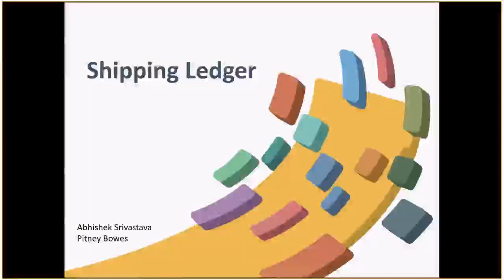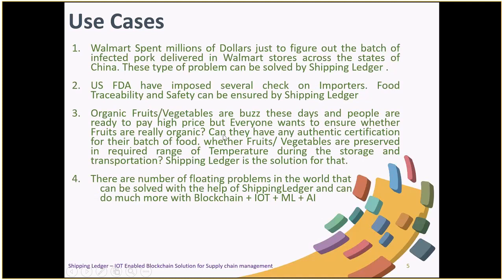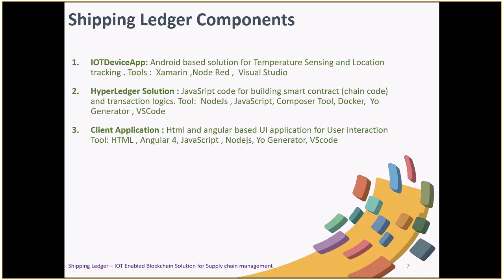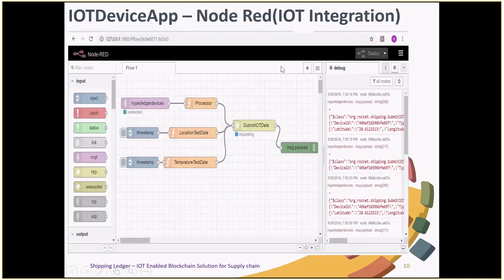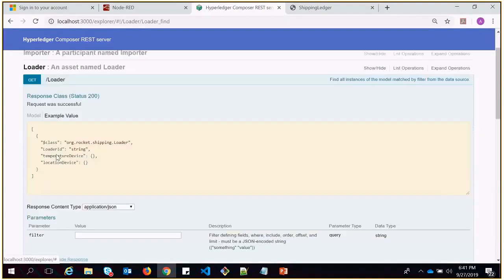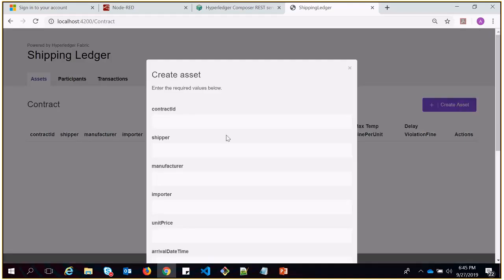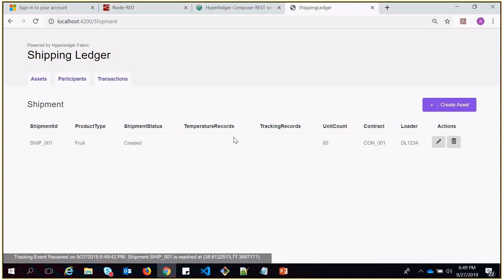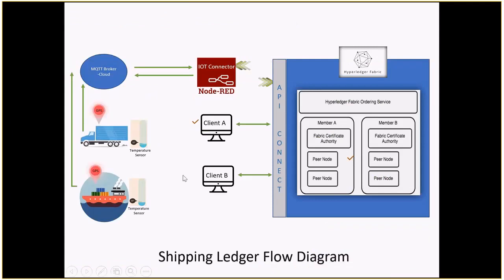IOT Enabled blockchain solution powered by Hyperledger fabric along with Code and Live Demo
IOT Enabled blockchain solution powered by Hyperledger fabric for Supply Chain management